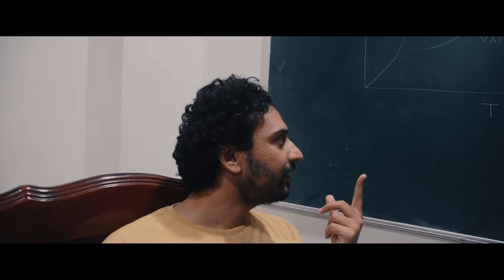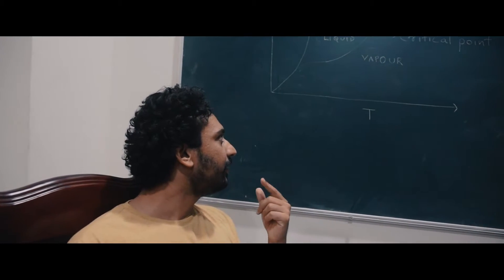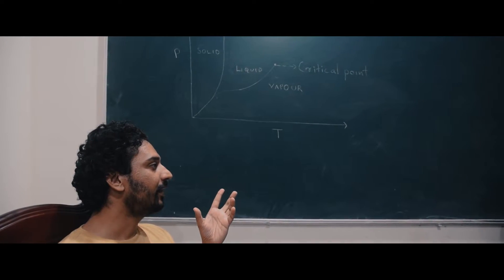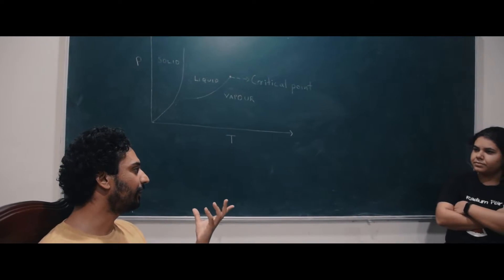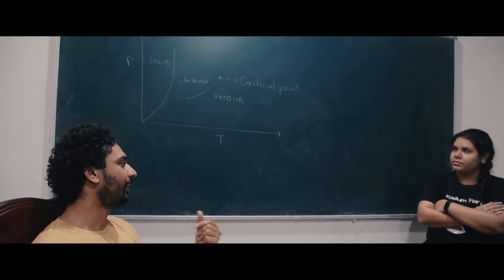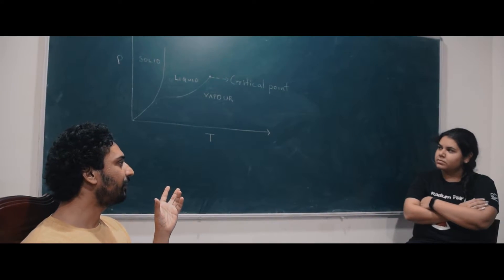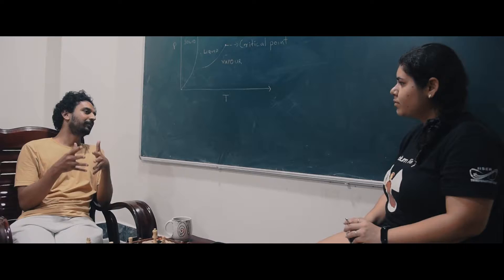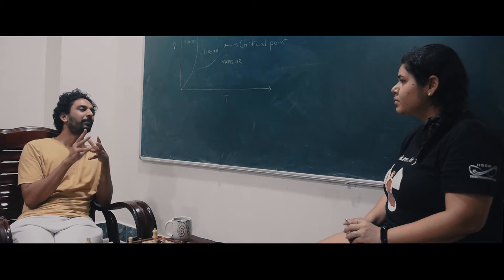PITCH PLEASE! | In conversation with Mr Rajiv G. Pereira @IntoTheirMindsITM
How well-informed is the general public about a scientist's research? Gaining insights from years of work can be daunting to the average person, and information about all the amazing research going on around us seems hidden from the public eye.

So, what if we were to approach a researcher and ask them to pitch their work in a short but accessible manner?
For that very reason, we at Into Their Minds decided to come up with a new series, 'Pitch Please!'. Here, you get to watch an elevator pitch (minus the elevator) with an interesting researcher and get a glimpse of their work.

In our second episode, we have Mr Rajiv G. Pereira, final-year PhD student from the School of Physics, IISER Thiruvananthapuram offering us a peek into his world of non-equilibrium statistical physics and how it applies to diverse problems, such as modelling large numbers of particles to understand complex natural phenomena.

PS: Sorry for the bad audio quality, enable subtitles for a better experience.

Featuring: Rajiv G. Pereira and Palak Chawla
Cinematography and Editing: Gopal Kulkarni
Production: Gopal Kulkarni and Palak Chawla